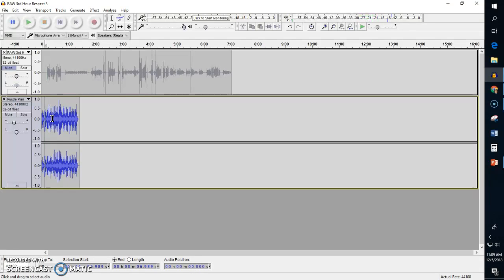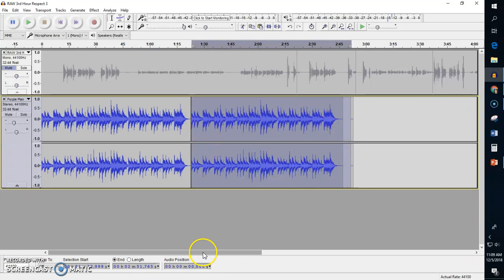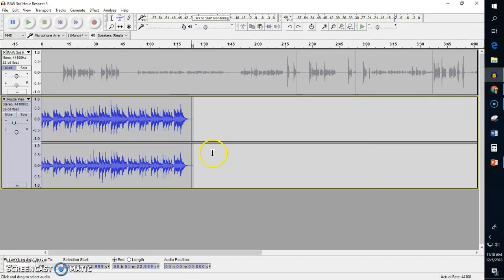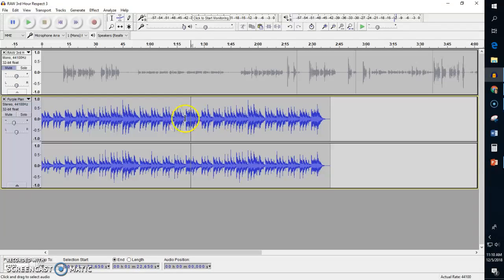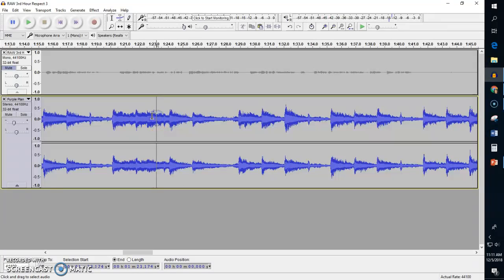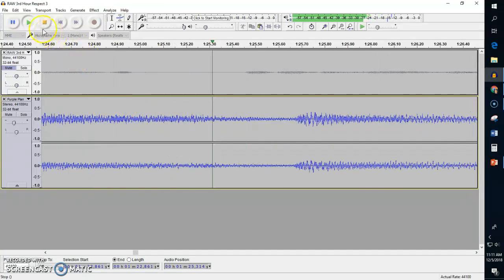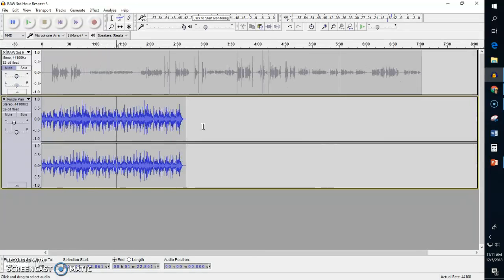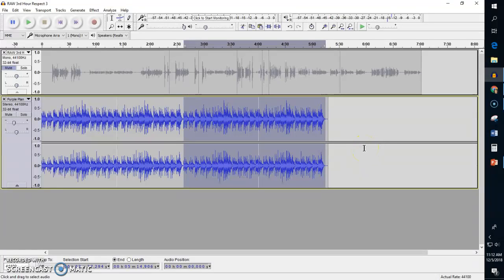Audacity: Music isn't long enough for our track?